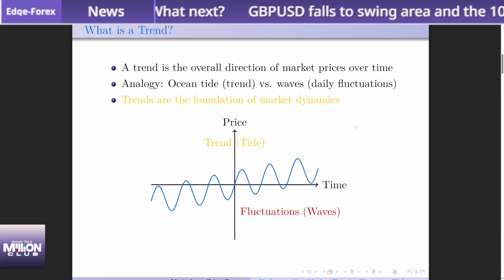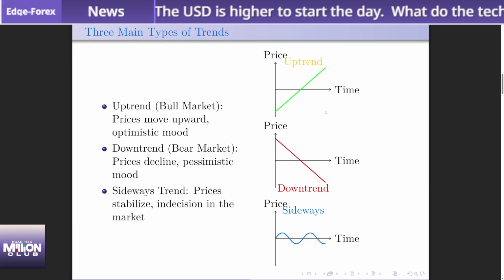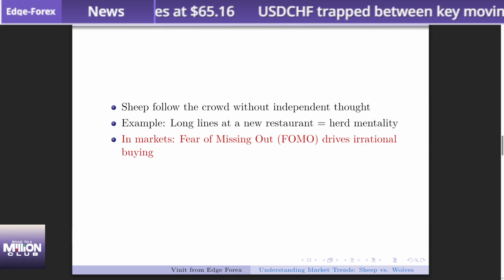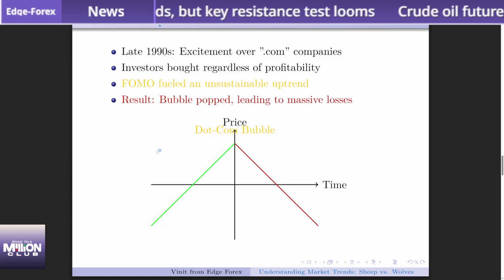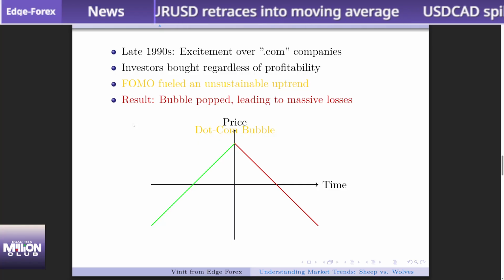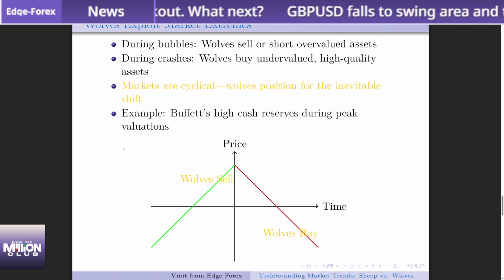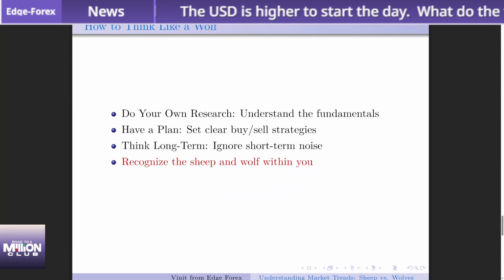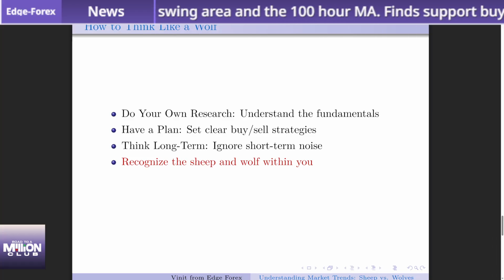Unveiling Market Psychology: Are You a Sheep or a Wolf? 🐑🐺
Dive into the fascinating world of market psychology with Vinit from Edge Forex! In this video, we uncover the hidden forces driving financial markets and reveal why stocks crash and trends form. Discover the difference between the "Sheep" (herd mentality) and the "Wolves" (strategic investors) and learn how to think like a wolf to protect and grow your money. From the dot-com bubble to Warren Buffett’s contrarian wisdom, this video breaks down market trends and offers practical tips to avoid emotional investing traps.

🔑 Key Takeaways:

Understand what market trends are and why they matter
Recognize the dangers of herd mentality and FOMO
Learn how to think like a wolf: research, plan, and stay disciplined
See the psychology behind bubbles and crashes
💡 Ready to take control of your investments? Watch now and decide: Are you a sheep or a wolf?